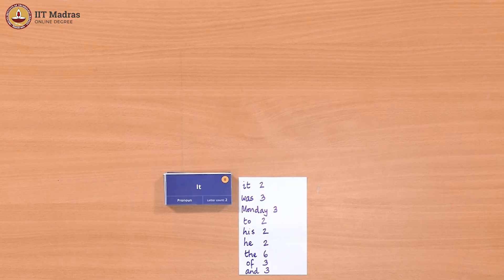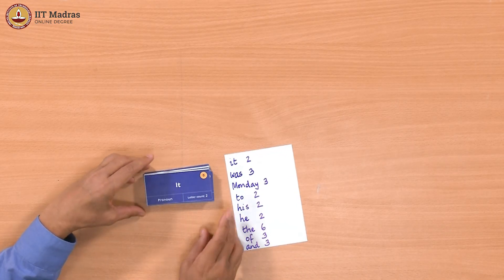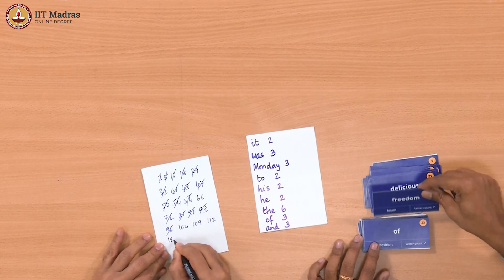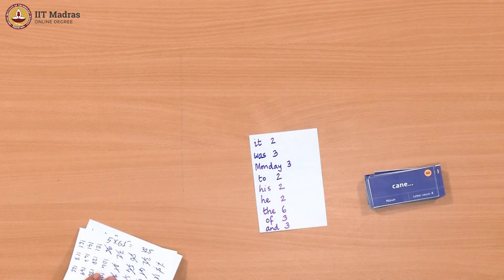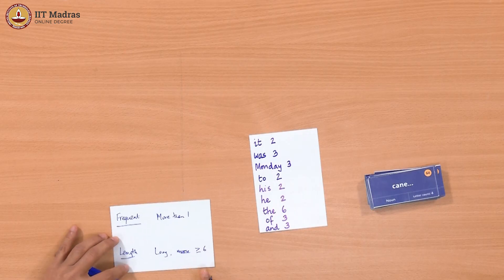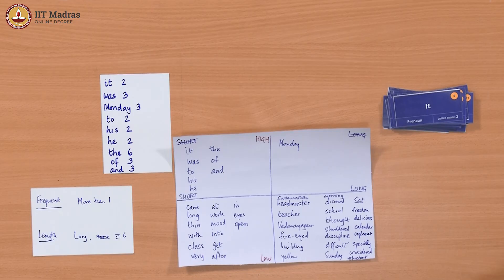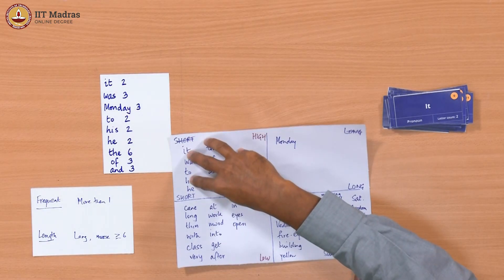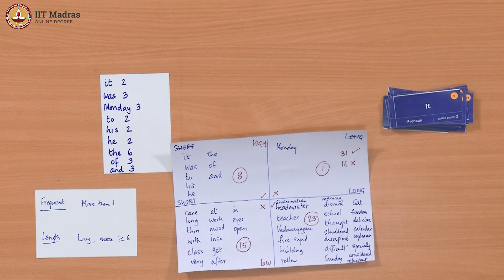Systematic process of hypothesis verification to find the relation between word length and frequency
"Week: 3
Topic: Systematic process of hypothesis verification to find the relation between word length and frequency" IIT Madras welcomes you to the world’s first BSc Degree program in Programming and Data Science. This program was designed for students and working professionals from various educational backgrounds and different age groups to give them an opportunity to study from IIT Madras without having to write the JEE.  Through our online programs, we help our learners to get access to a world-class curriculum in Data Science and Programming.